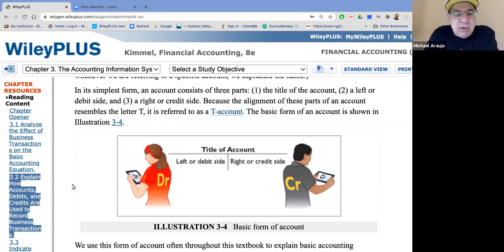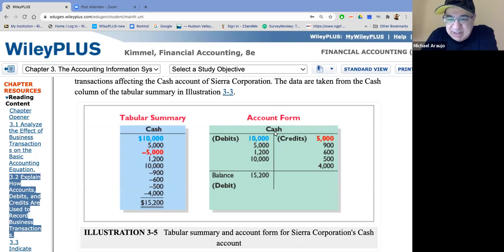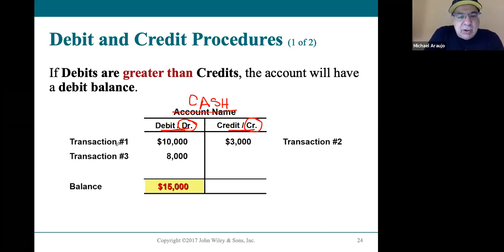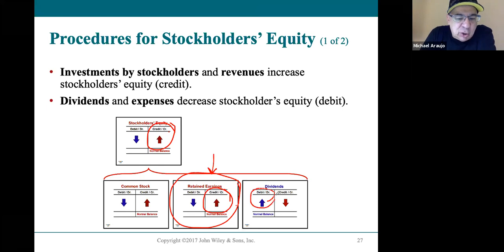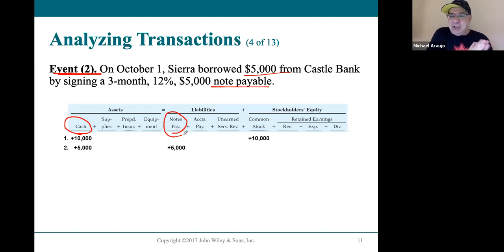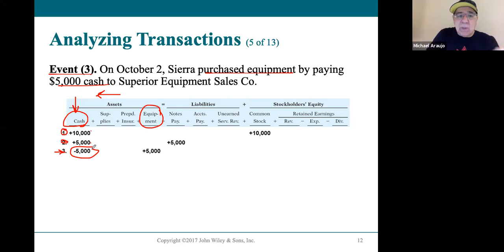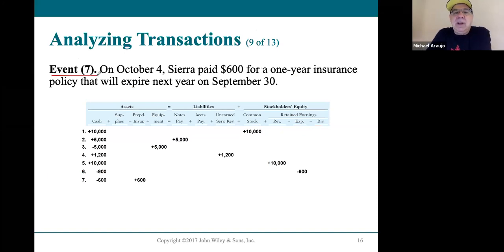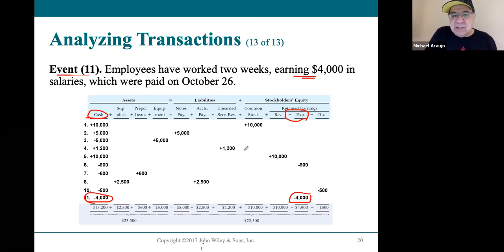ACC101 Chapter 3 LO2 Accounts Debits and Credits Lecture